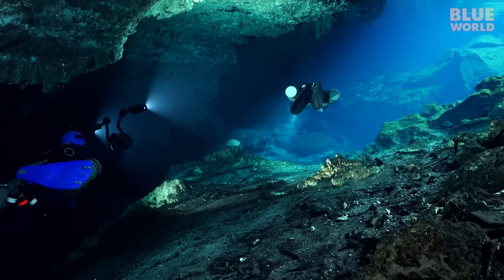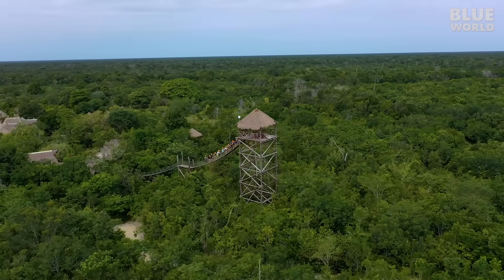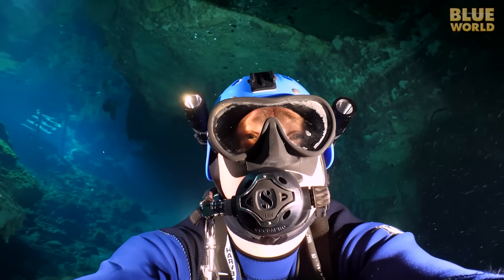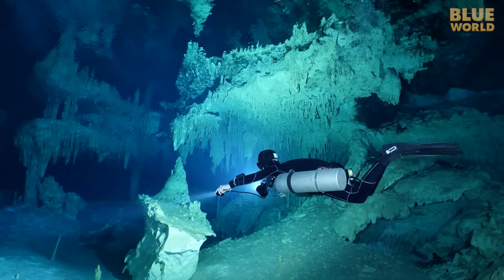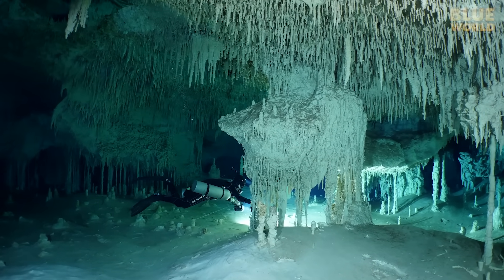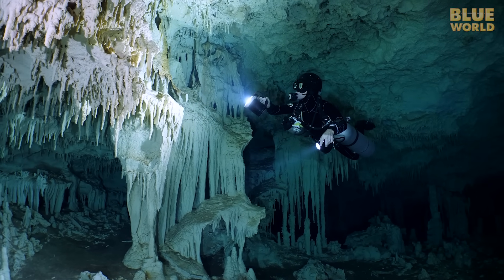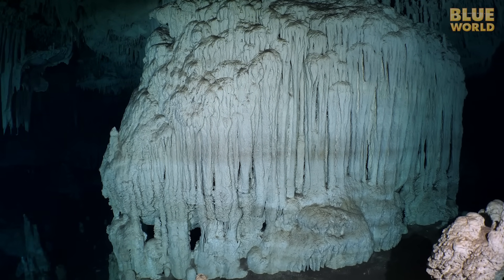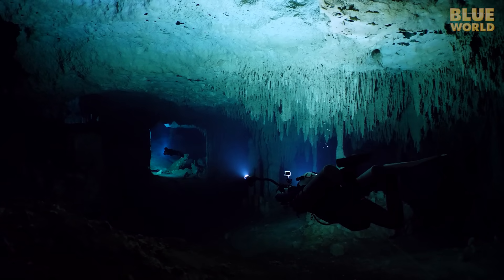Bird Cage Cave Dive! (The longest cave in the world!)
Jonathan and Cameraman Todd team up with cave explorer Christine Loew to explore Nahoch Nah Chich Cave ("Giant Bird Cage") in Mexico.  This system is part of a larger cave system stretching 215 miles underwater, making it the longest submerged cave in the world.

Christine Loew is an amazing cave/cavern diving guide!  We highly recommend her!  If you are planning a cave/cavern diving trip to Mexico, drop her a line!

WARNING!  Cave Diving is extremely dangerous and should only be undertaken by divers with the proper equipment and training.  The dive team that produced this video is fully cave certified with years of experience.